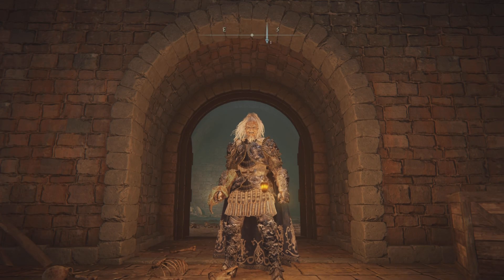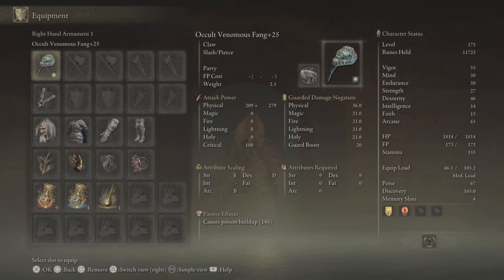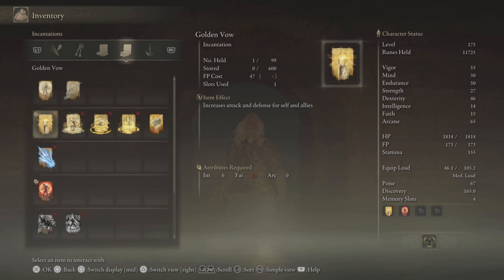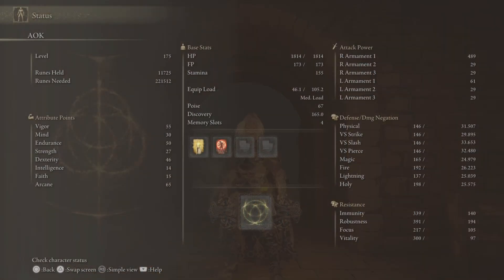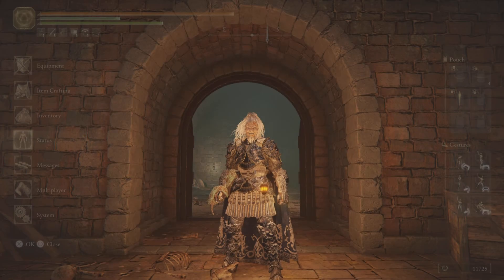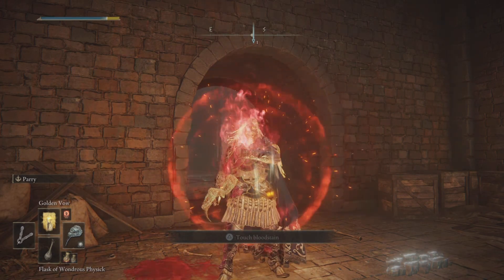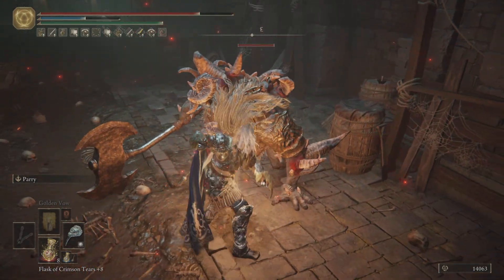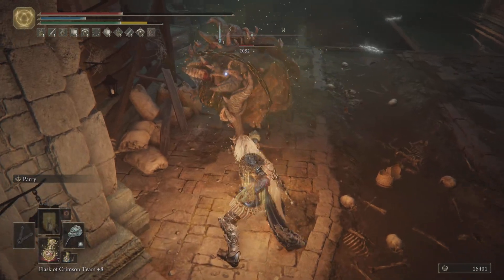ELDEN RING - Most Powerful Poison Build | Venomous Fangs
In this video we shall be checking out our Venomous Fangs build.

This is truly a unique and fun build.

See how we poison and smash em foes. lol

Links to some of the items I’ve used in this guide are below.

How to get Beast Champion Armour